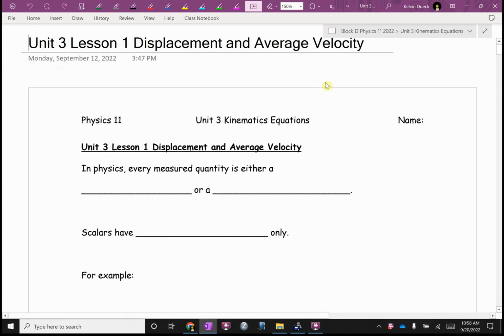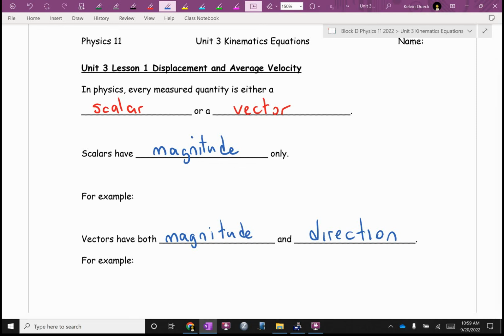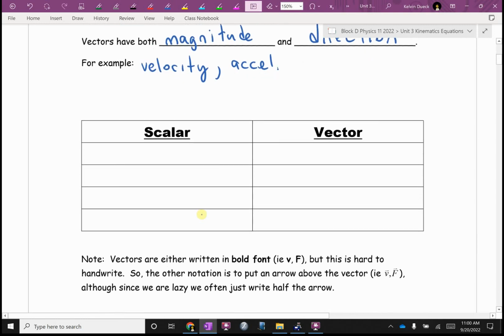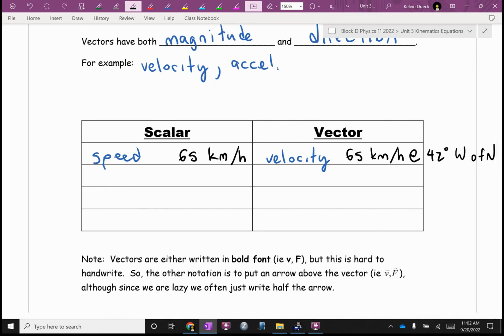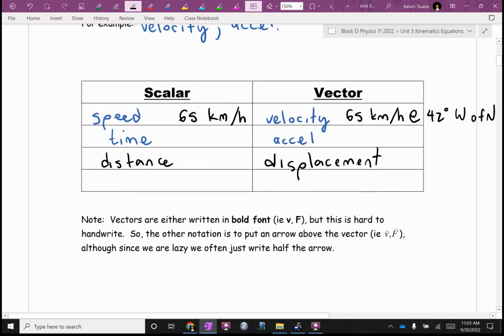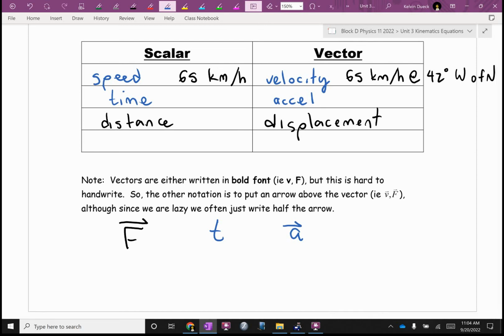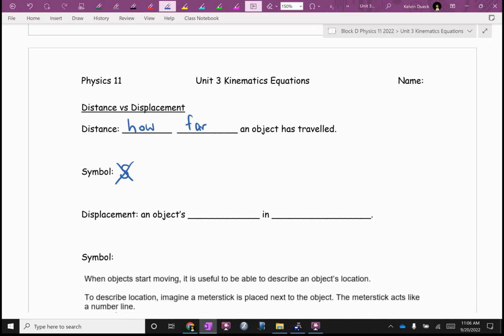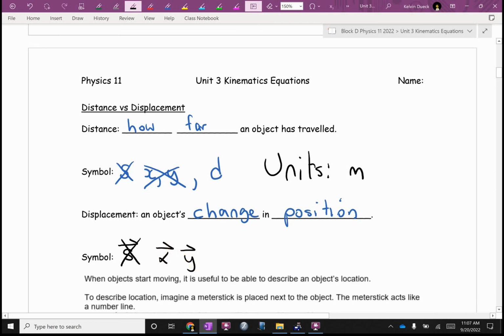Physics 11 U3L1 Distance and Displacement